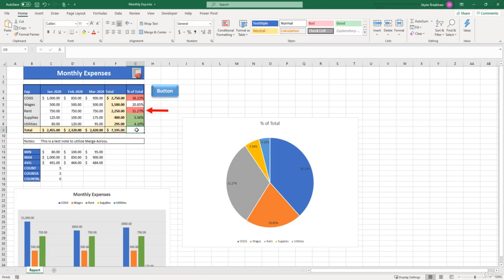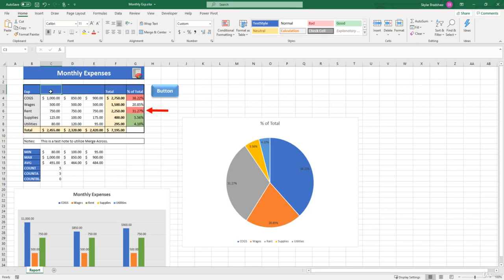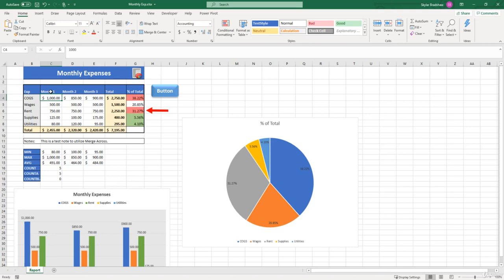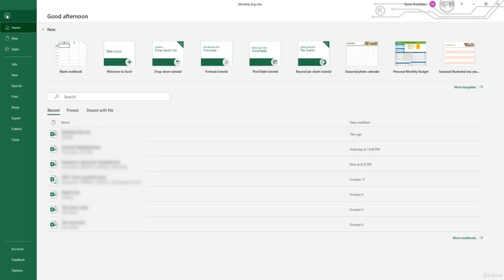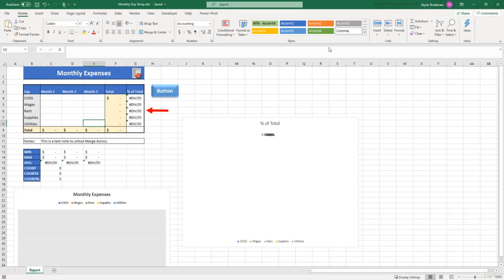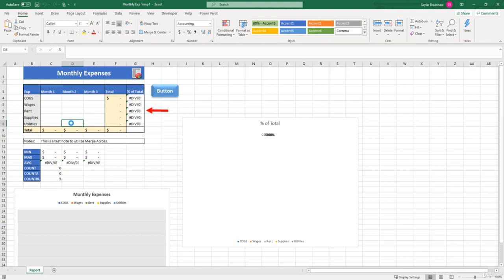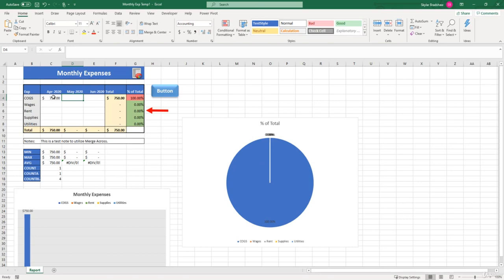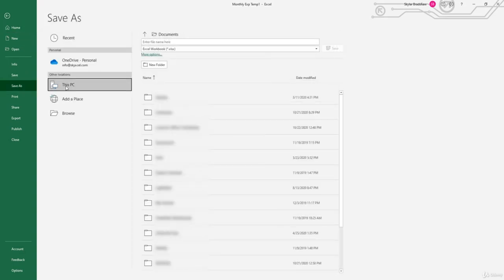How to Create an Excel Template